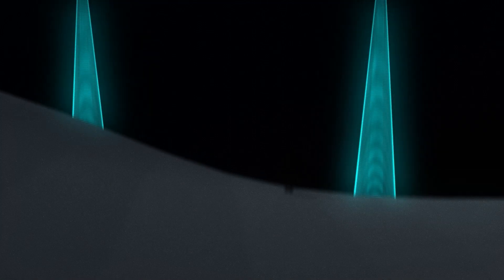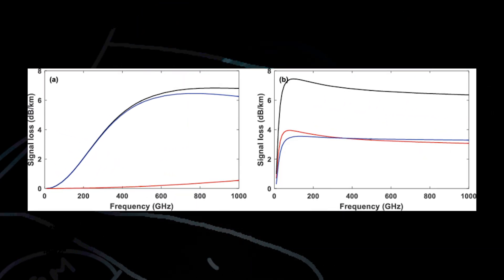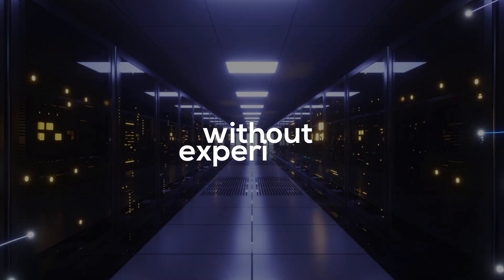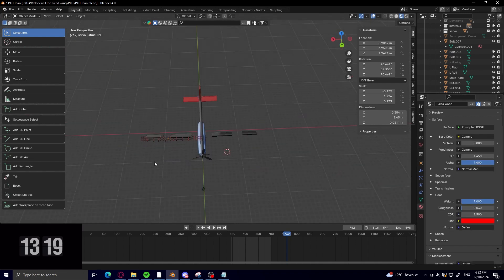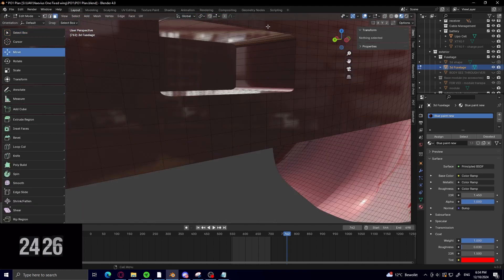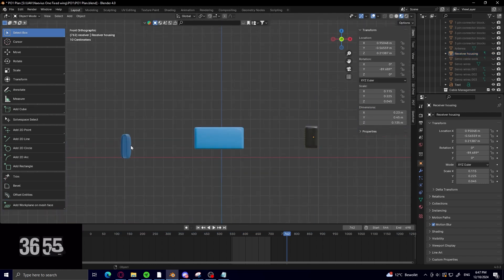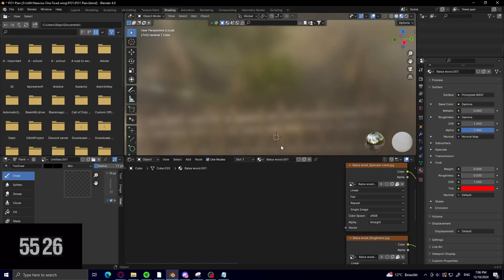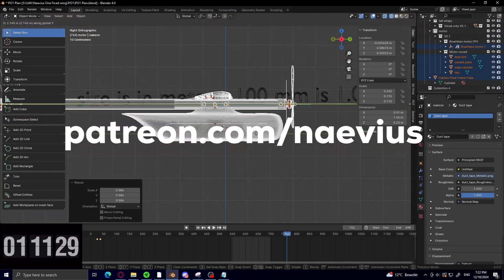The progress over the past months, and looking for funding for a prototype!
Hey guys, here i finally am with an update video. We are ready to create a prototype and will need funding for this amazing UAV project. please consider donating or shoot me an email with other oppertunities!

Consider joining the discord server to follow the development more closely and be in direct contact with the volunteers and a like minded community!